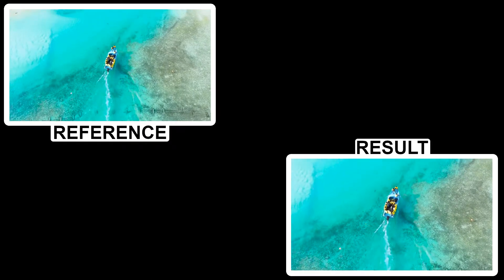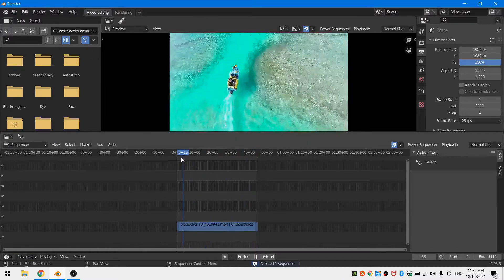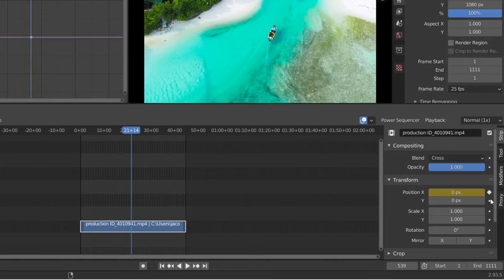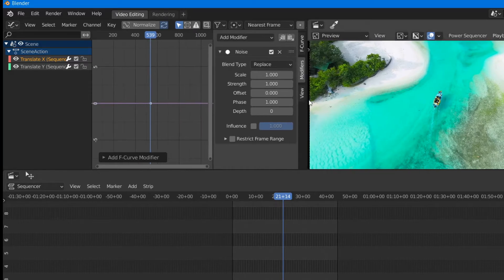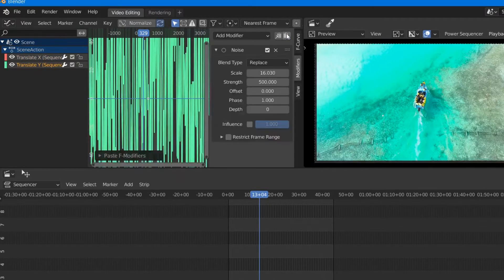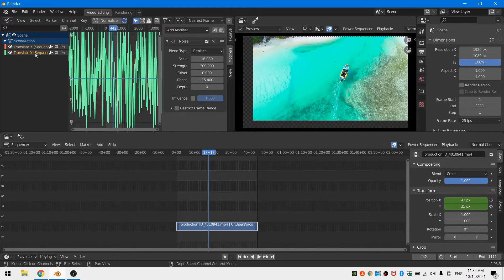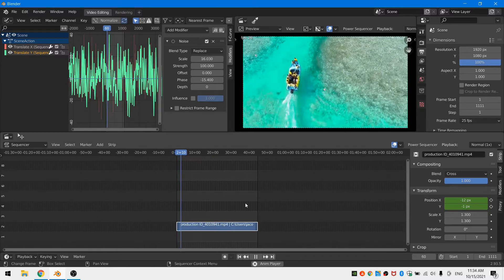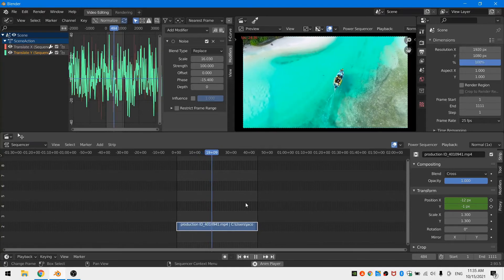How to Add Camera Shake Using the Blender VSE | thedefualtscene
Chapters:
00:00 - Intro
00:30 - Importing Footage & Opening Graph Editor
00:45 - Adding Keyframes to Footage Transforms
01:06 - Setting the Noise Modifier
01:45 - Scaling the Footage
01:55 - Outro
02:15 - End Screen